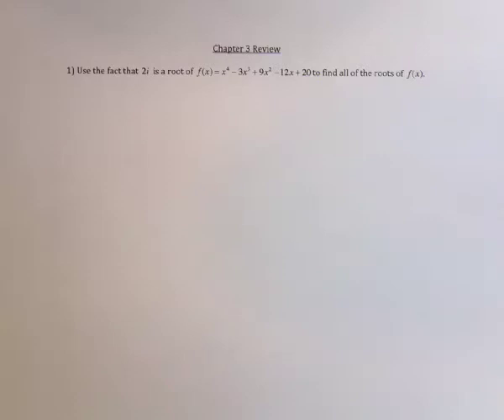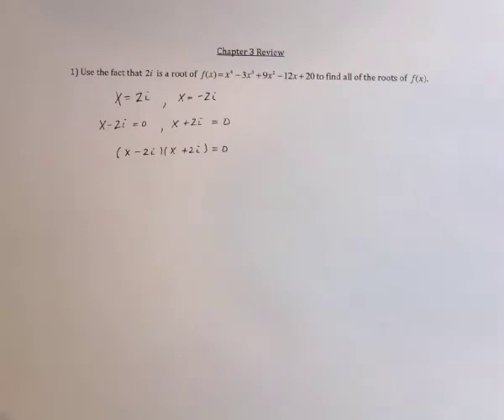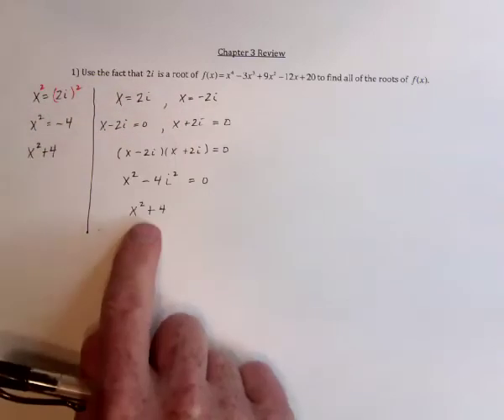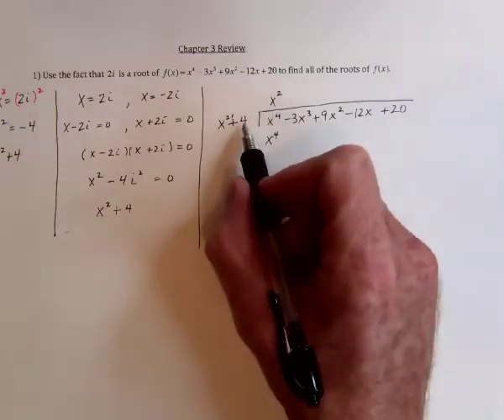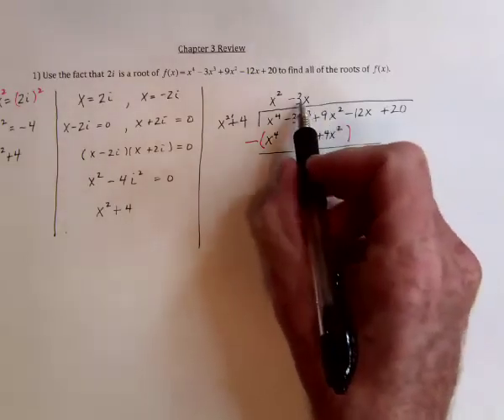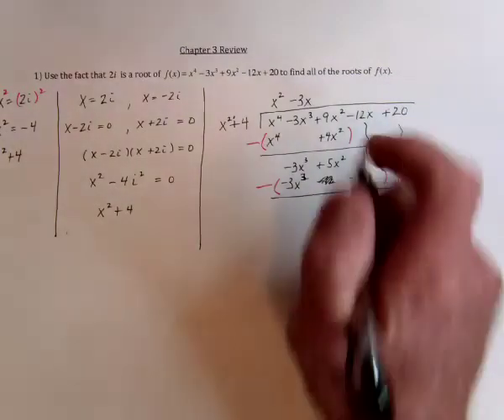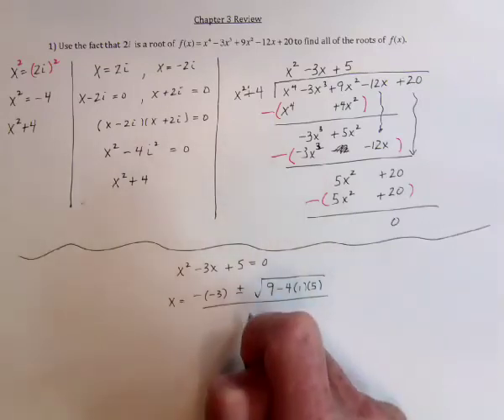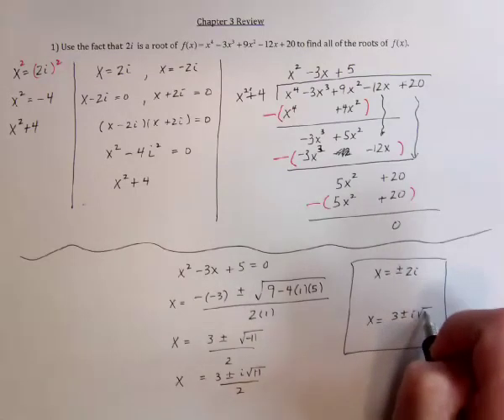46 Chapter 3 Review 1